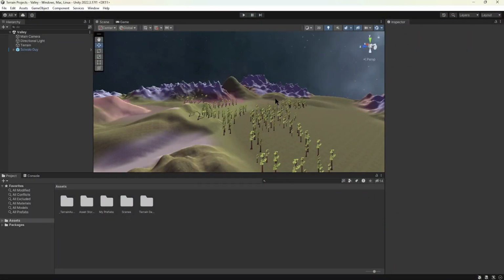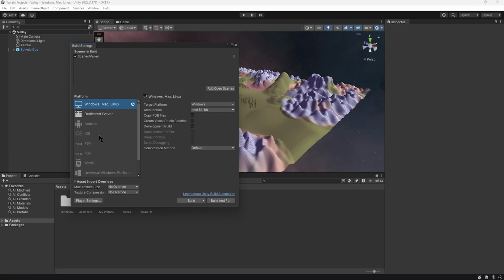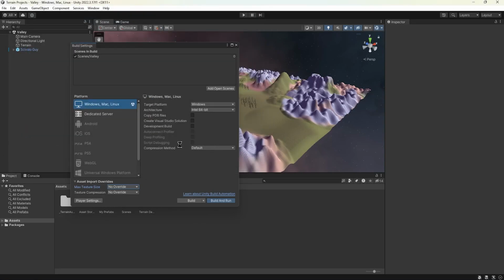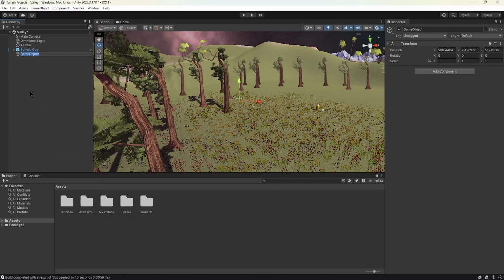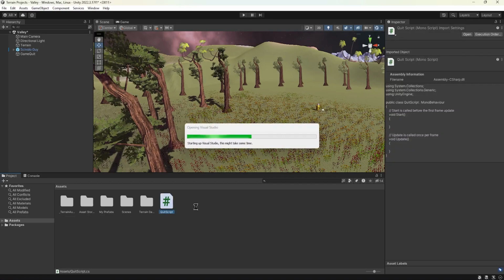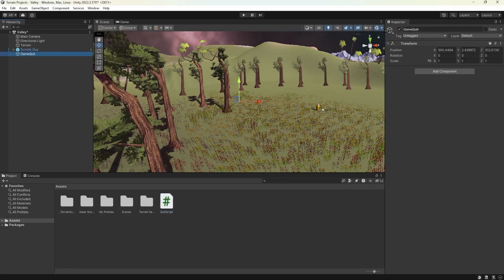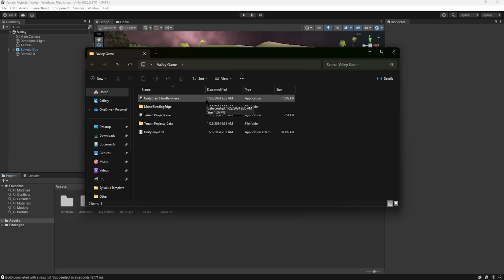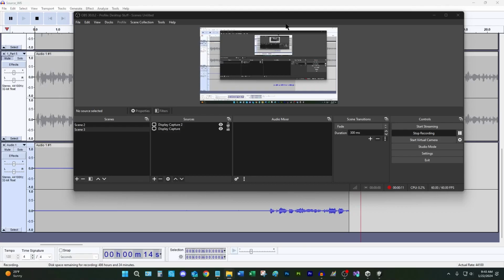Creating Executables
This video discusses creating .exe's.